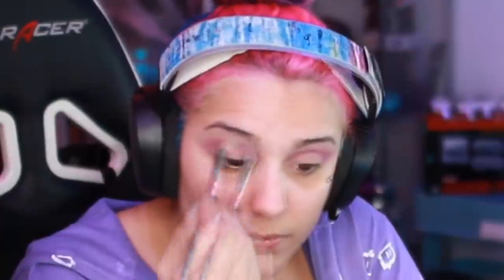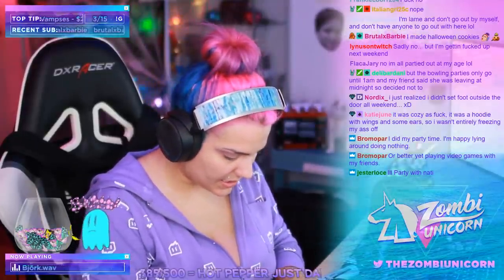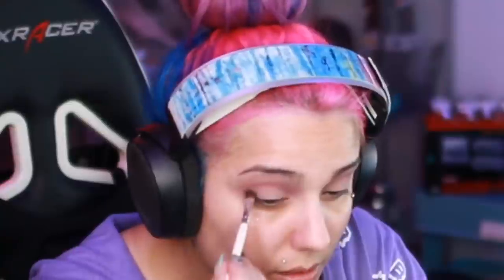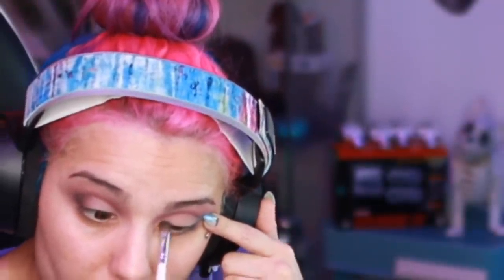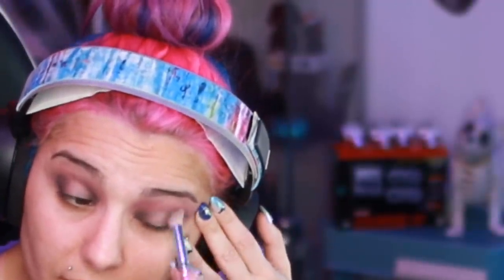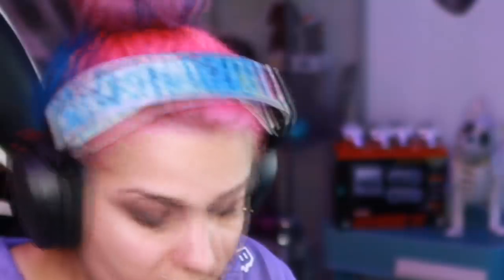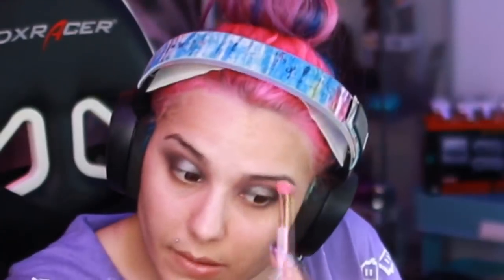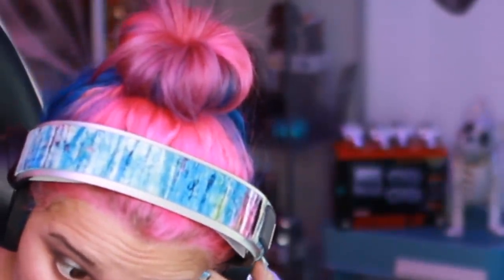Makeup | GRWM #1 | Sultry Smokey Eye Look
Follow ZombiUnicorn on Twitch & turn notifications ON to get notified when she's live next!

Natalie Casanova
1905 N Wilcox Ave #229

Social